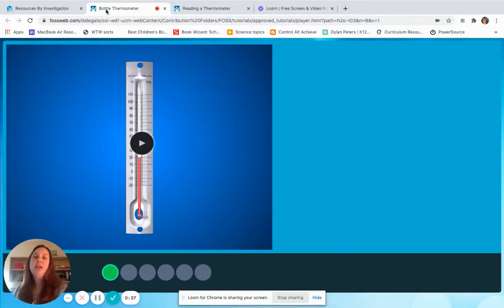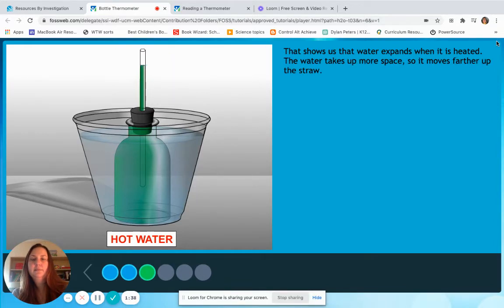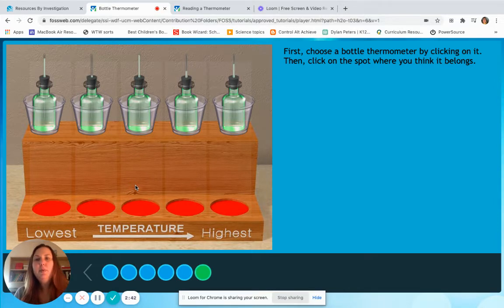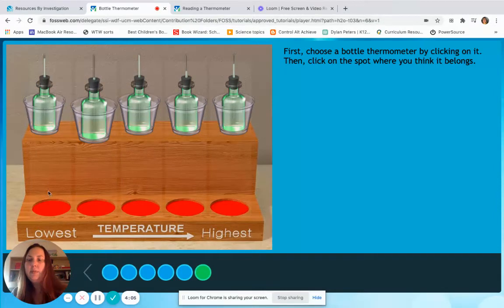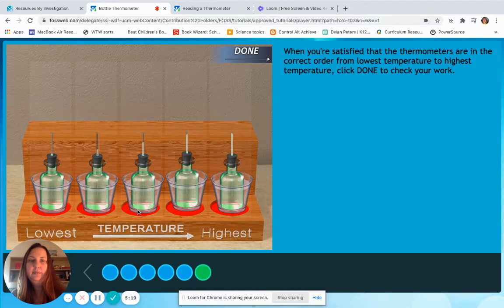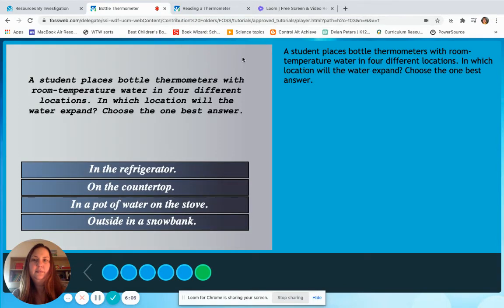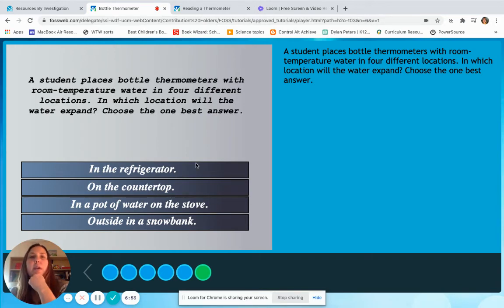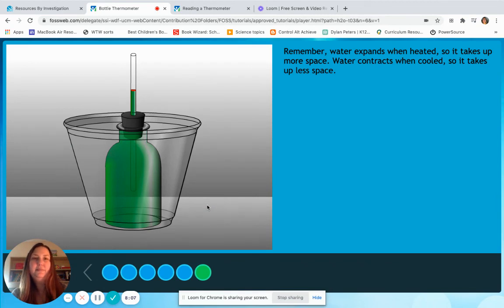Virtual Investigation: Water:Hot and Cold